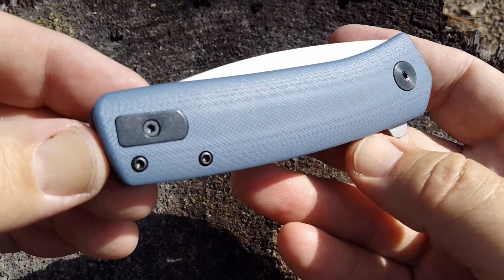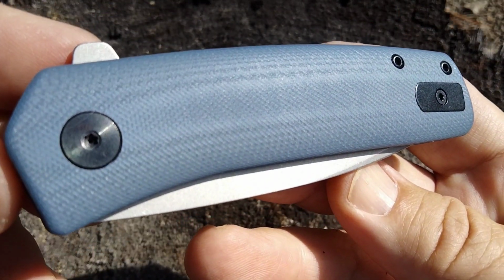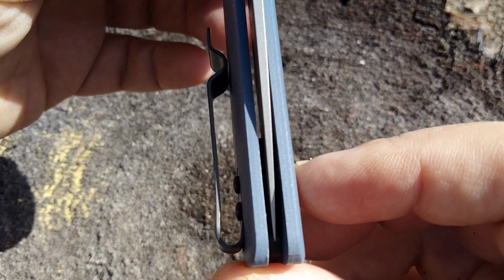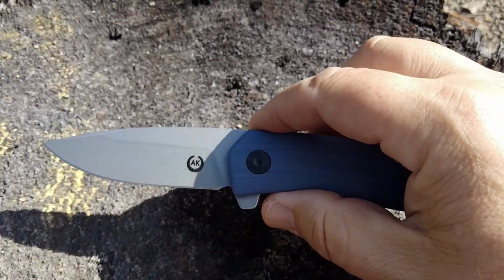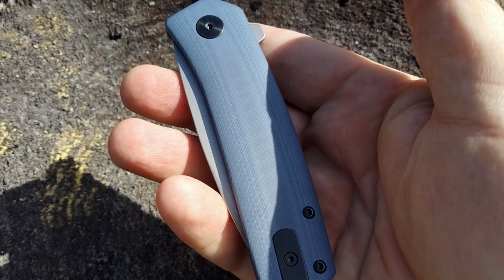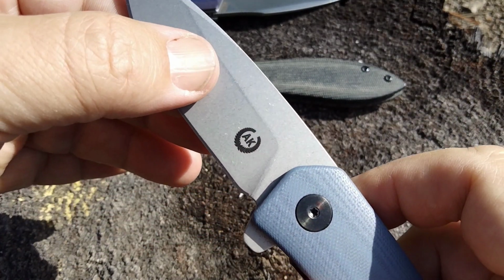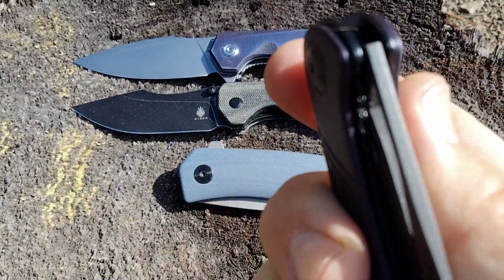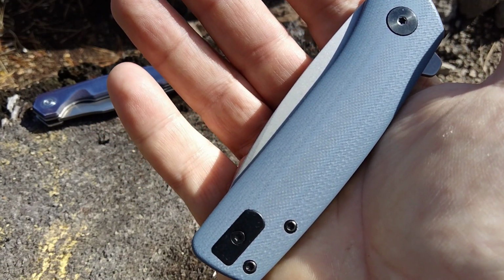Asher Spiro Flipper ~ Some times, simple is better. Nothing fancy, but it works.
In the time since I have shot this video, I have come to really like this knife. It's going into my regular lineup.  I did put a Kizer pocket clip on it to help it come out of the pocket better.

The Asher Spiro Flipper is a twist on our popular Spiro model, incorporating a flipper tab opening mechanism in place of the traditional thumb stud. The body is made of high quality smooth G10, with full steel nested liners and stainless hardware, finished in black. The 3,2" stone washed S35VN blade will hold an edge for a very long time, giving you confidence when you need it the most. This sleek and capable design is sure to be your go to EDC knife, and will serve you well into the future. Models come in OD Green with black accents and Steel Blue with black accents.

Details:

Open Length: Approx. 7.4"

Closed Length: Approx. 4.2"

Blade Length: Approx. 3.2"

Blade Type: Drop Point

Blade Material: S35VN/Stone Washed Finish

Handle Material: G10

Spacer Material: G10

Pivot Washers: Brass Caged Ceramic Bearings

Fasteners: Stainless Steel

Pocket Clip: Stainless Steel

Thickness: .45"

Blade Thickness: Approx .09"